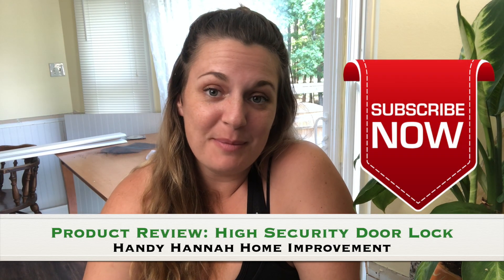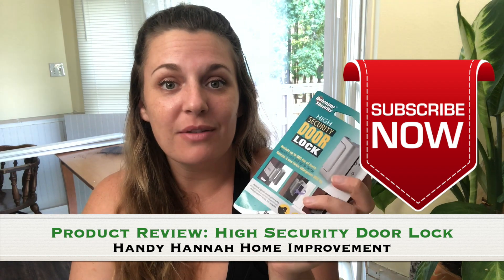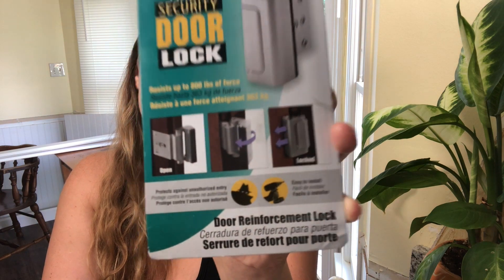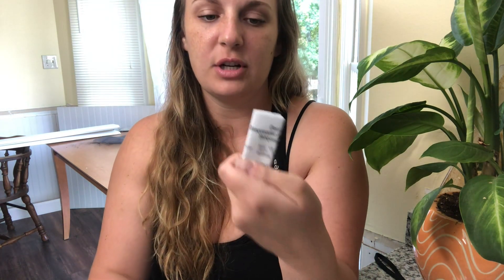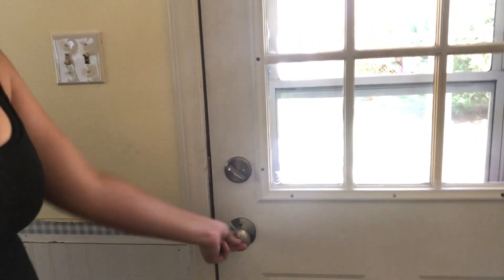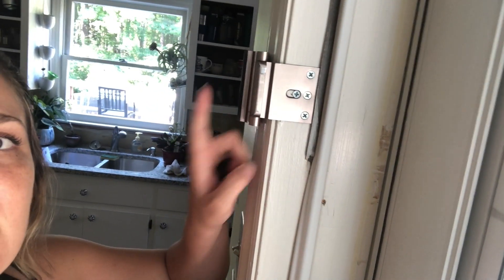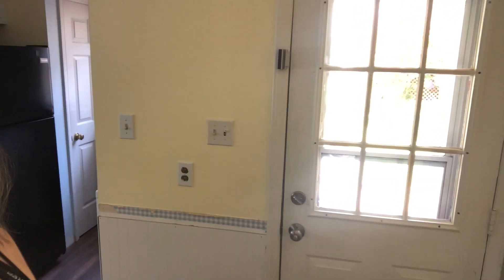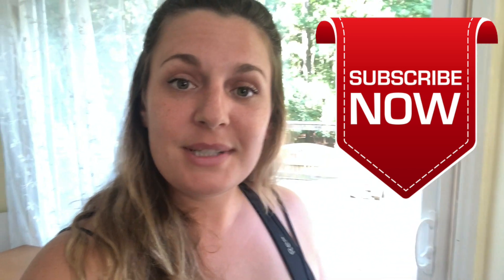High Security Door Lock, Product Review, Unboxing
In this video Handy Hannah unboxes and reviews her High Security Door Lock.